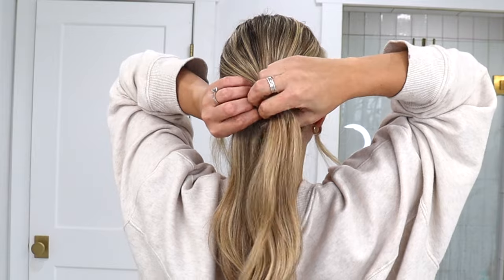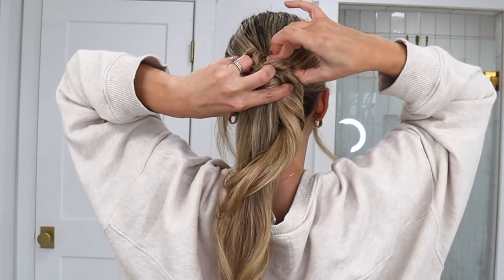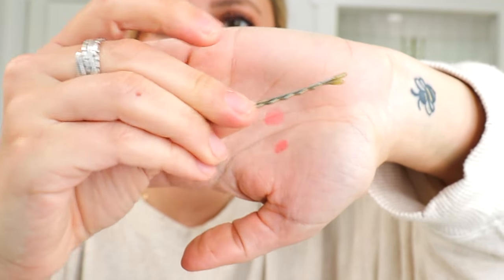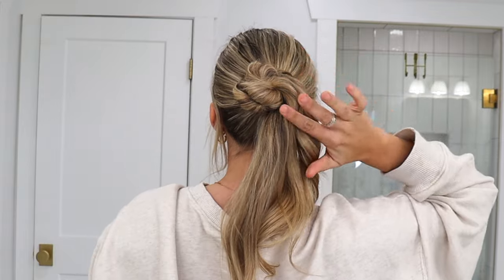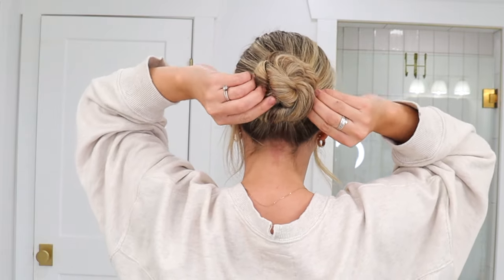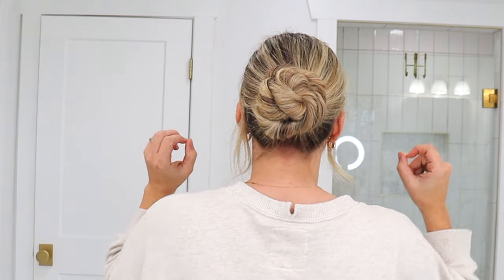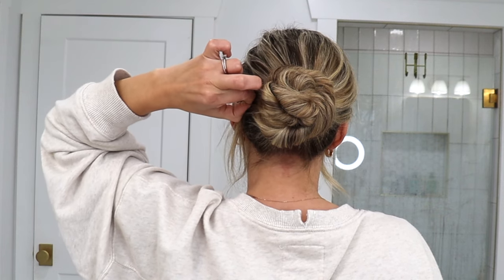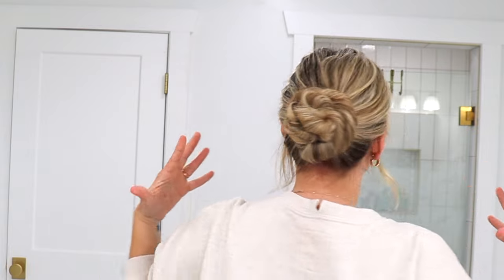HOW TO: EASY BEGINNER UPDO HAIRSTYLE | HOLIDAY UPDO | Short, Medium, Long Hairstyle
Hey guys! Here's my last video for 2023! I had to show you guys another holiday updo. If you're new here, HI, updos are my favorite to do!! I hope you find this updo hairstyle quick and easy! Let me know if you try this twisted updo in the comments below. MERRY CHRISTMAS AND HAPPY NEW YEAR! Thanks for all of your support. Love you all! MUAH

Metagrip Bobby Pins (normal size - what I use on my hair)

Metagrip Roller Pins (large size -for thick hair!)

Fav Stretchy Hair Ties

Wearing the Pillow Talk Eyeshadow Palette

Lipstick (Kim K)

Lip Liner ( NYX Truffle)

MY FAV HAIR PRODUCTS:
•PONY PICK

Hair Oil

•Hair Elastics: Walgreens brand

•OUAI Detox Shampoo (Used 1x a week)

•FAV Shampoo:

•FAV Conditioner: